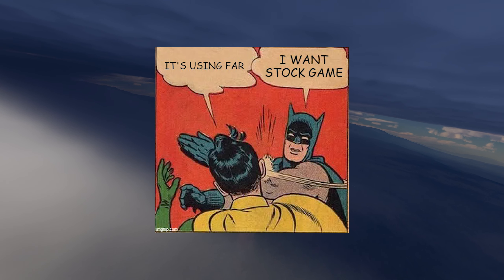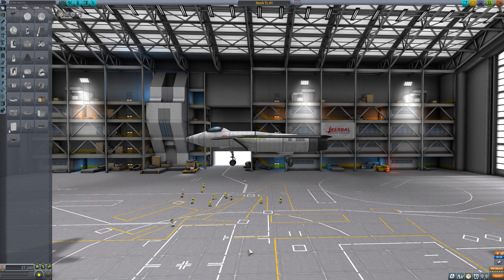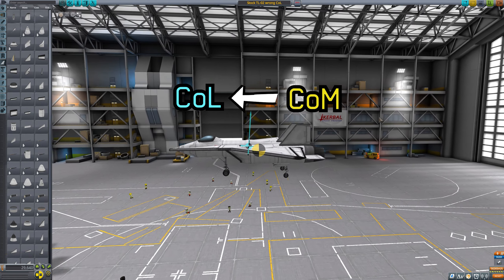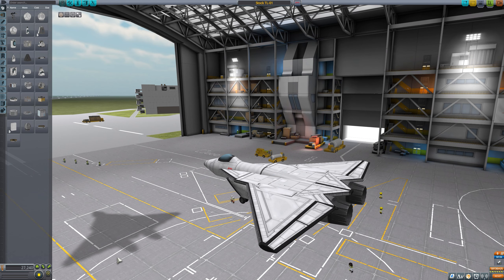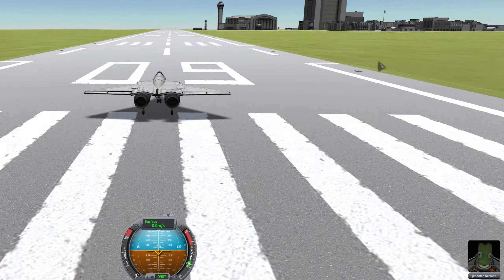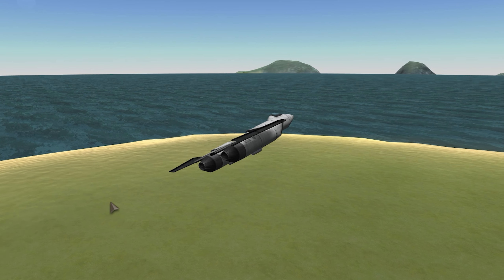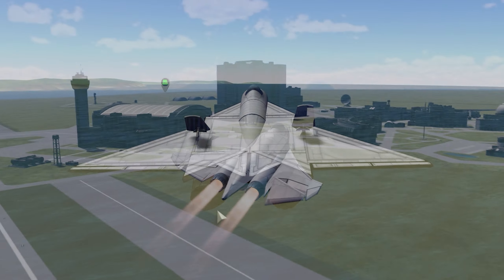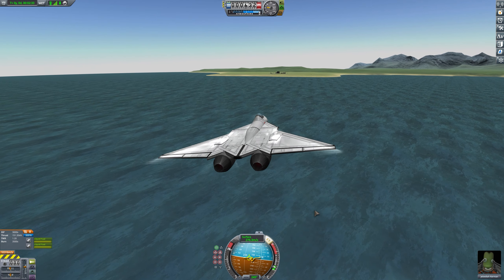100% Stock Tailless! | Kerbal Space Program Tutorial : How to make a Tailless Aircraft in Stock Game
Captured this in Kerbal Space Program 1.12.3 with only stock.
Everyone, try out your own awesome designs! in STOCK!

*Oops, there was an miss script on 2:45, Center of lift to Center of life.. :O*

*Video voice is not my real voice, it's voiceover.*

Music | Duel Wielder

- timeline -
Intro 0:00
CoM and CoL 0:20
Using Methods 1:20
Flight Test! 1:39
Analyze Aircraft 2:12
Closing 2:49